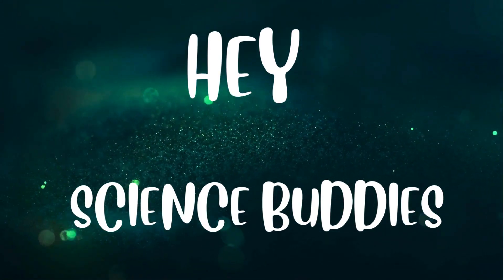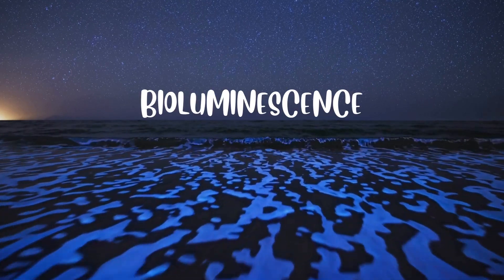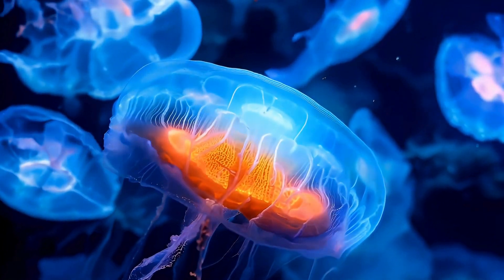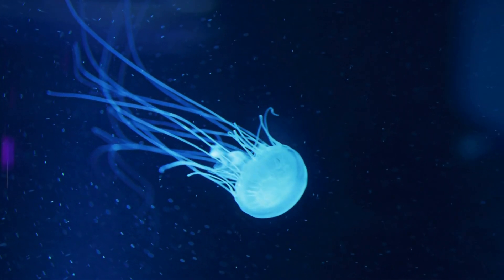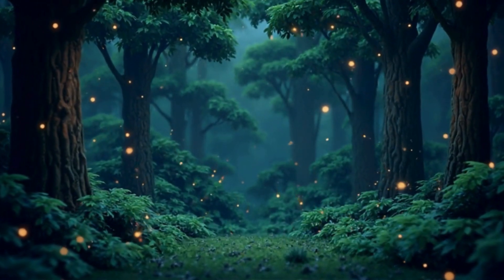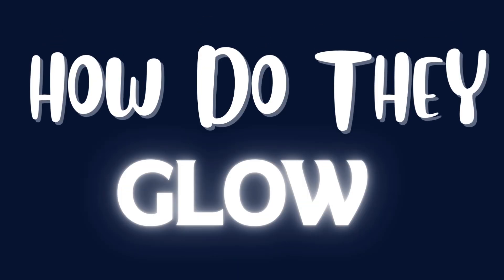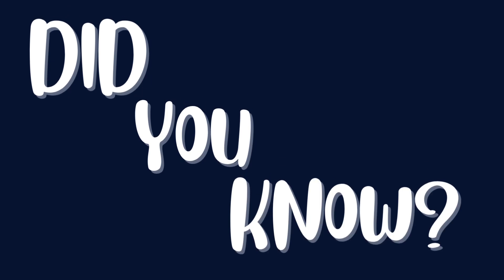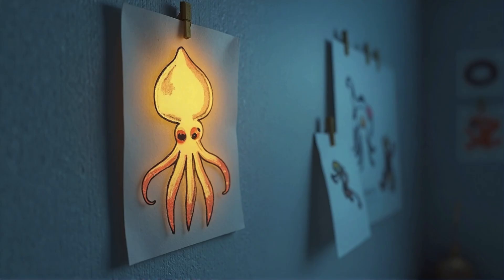Glow-in-the-Dark Creatures – Explore Bioluminescence in Animals - Weird Science for Kids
🌟 Glow-in-the-Dark Creatures – Explore Bioluminescence in Deep-Sea Animals and Fireflies! 🐠💡✨

Have you ever wondered how some animals glow in the dark—like magic? In this exciting science adventure, we’ll dive deep under the ocean to discover glowing jellyfish, anglerfish, and squids, then soar into the night forest to meet blinking fireflies!

Learn all about bioluminescence—the natural glow that helps animals hunt, hide, and even talk to each other. From the deep sea to your backyard, nature is FULL of glowing surprises!

🎥 In this episode, you’ll learn:

What bioluminescence is 🌈

Why deep-sea creatures glow in the dark 🌊

How fireflies use light to talk 💬

The science behind how glowing works! 🔬

Perfect for kids, curious minds, and budding scientists! 🌟